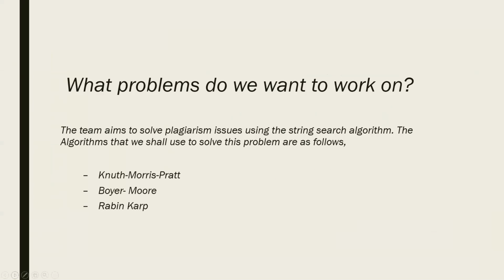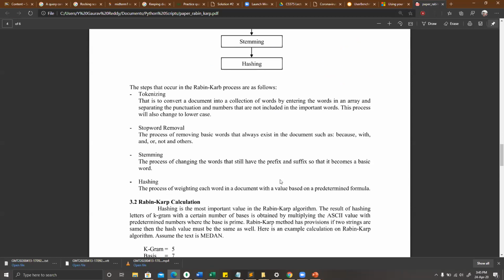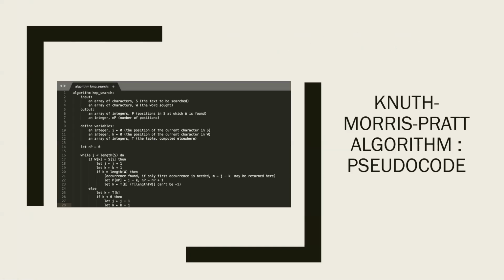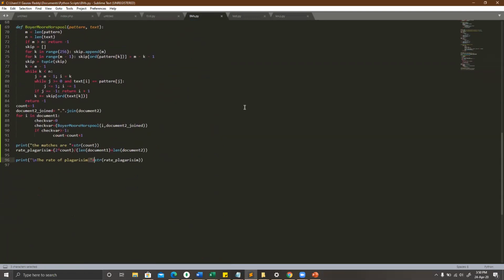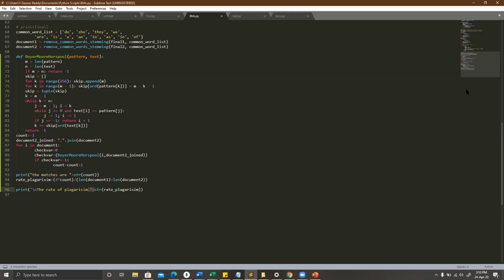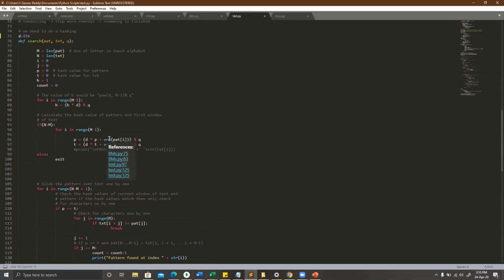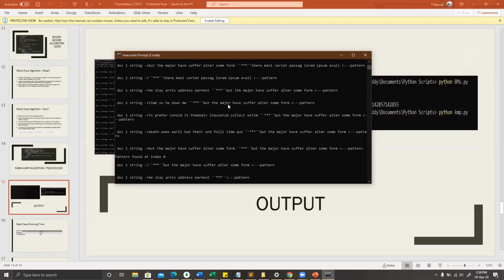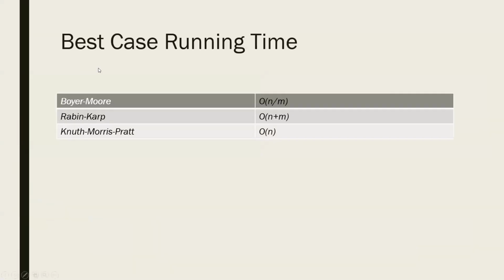Plagiarism Detection using String search algorithms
The team aims to solve plagiarism issues using the string search algorithm. The Algorithms that we shall use to solve this problem are as follows,

Knuth-Morris-Pratt
Boyer- Moore
Rabin Karp